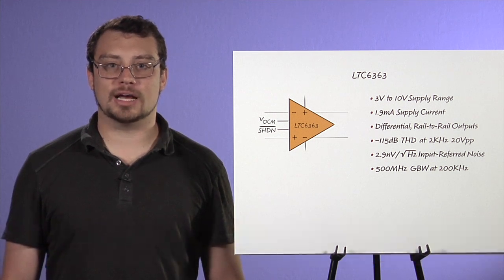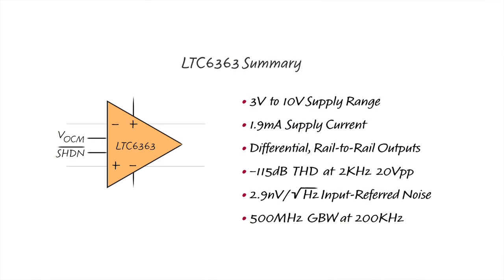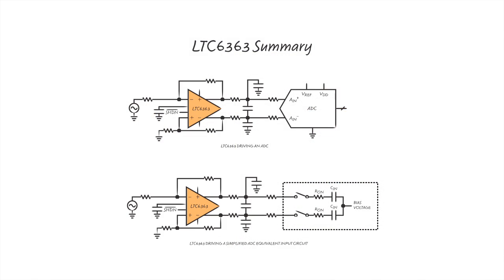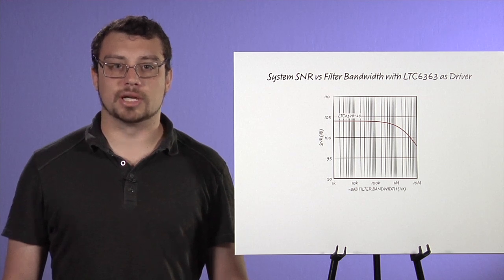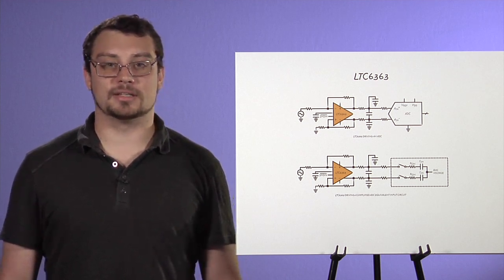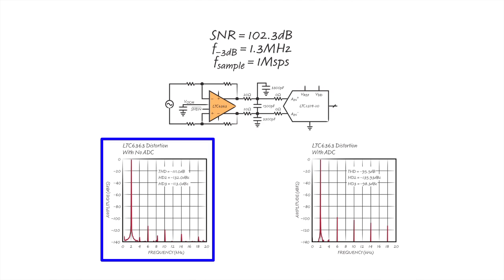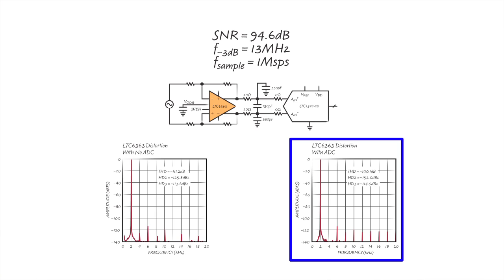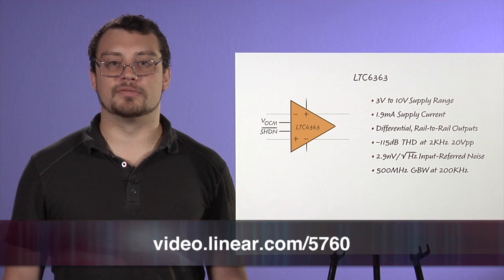Driving High Resolution SAR ADCs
Driving high resolution SAR ADCs often requires tradeoffs between power consumption, linearity, and noise.  The LTC6363 provides 20 bit accuracy when the system designer pays close attention to the interface filter between the driver and the ADC.  Calculations and empirical data provide additional insight as to how to drive high resolution SAR ADCs with low power amplifiers.

This video explores a number of tradeoffs when driving high resolution ADCs and discusses ways to combat these issues.